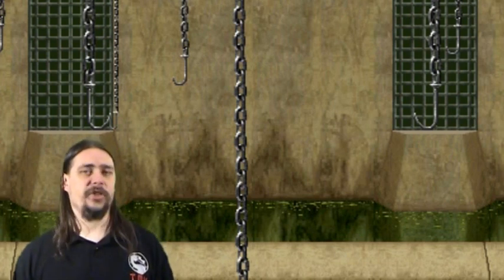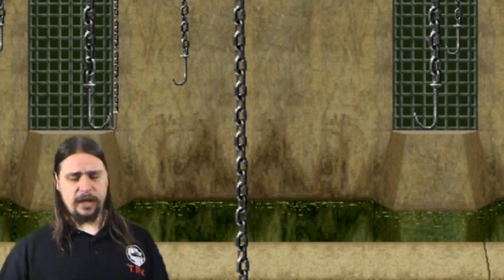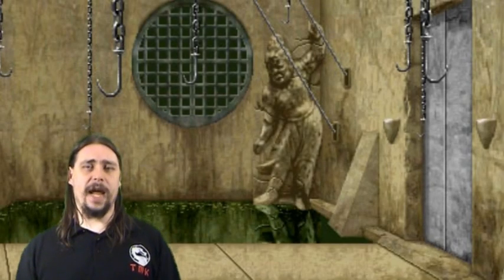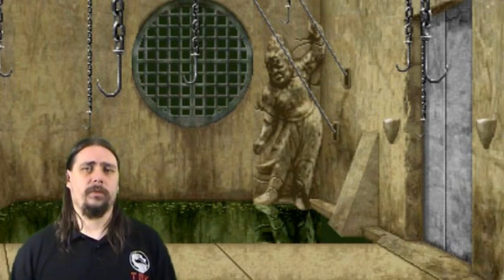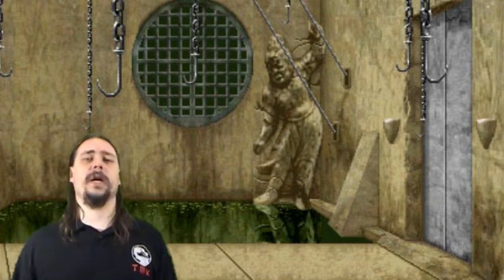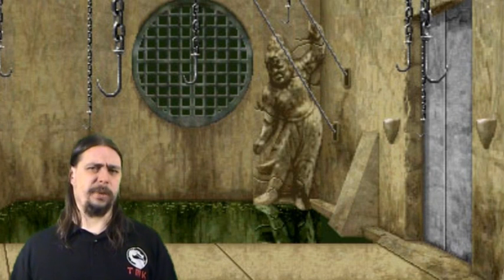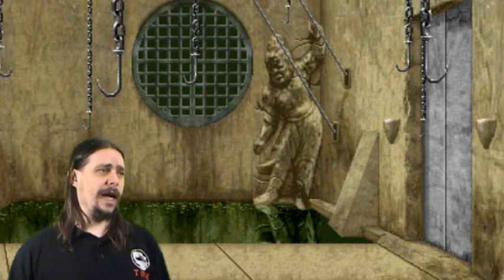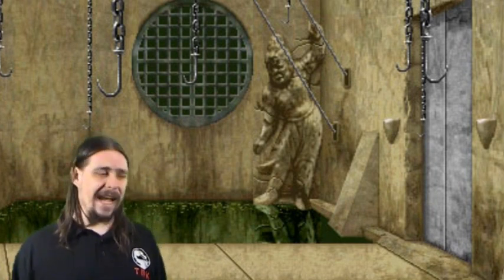TMK's Outworld Tours - TMKs Outworld Tours - #1 The Dead Pool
Let TMK take you on a tour of the beautiful Outworld, we will see the sights!
Book your next vacation to Outworld today!